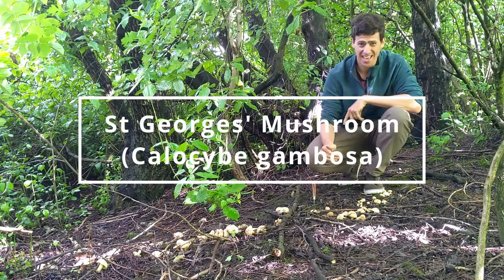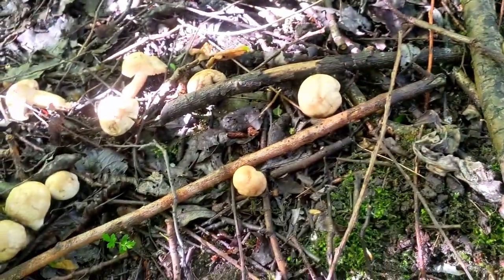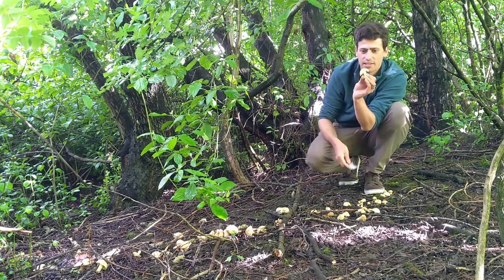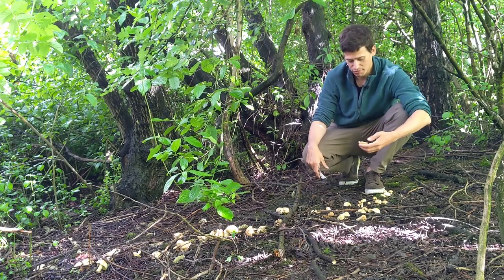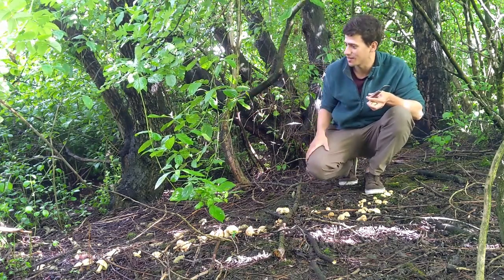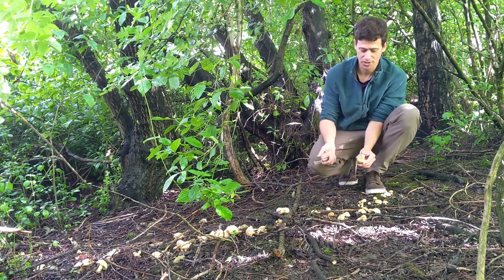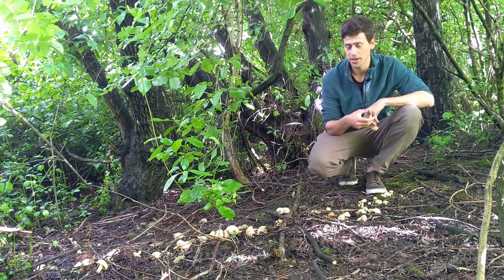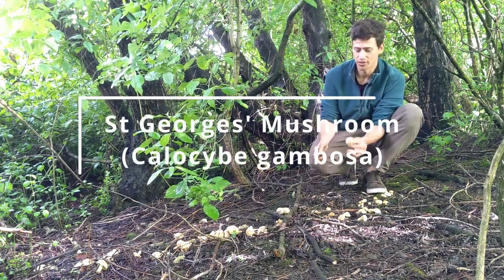St Georges Mushroom - Foraging UK - (Calocybe gambosa)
Welcome back, fellow foragers and fungi fanatics! 🌲🍄 Today, we're on a magical mushroom quest to discover the elusive and delectable St. George's Mushroom, a springtime treat sought after by foragers and gourmets alike!

Join us as we venture deep into the woods, armed with our trusty field guides and a keen eye for fungi. We'll teach you how to spot and identify the legendary St. George's Mushroom with ease, while also showing you how to avoid look-alikes that could dampen your foraging success. 🌳🧐

Throughout our woodland escapade, we'll also share fascinating facts about the history, folklore, and culinary delights of this tasty treasure. By the end of this video, you'll be a St. George's Mushroom maestro, ready to impress your friends with your foraging finesse and wild food knowledge! 🎓🌟

So, lace up your hiking boots, grab your mushroom basket, and let's embark on a fantastic foray into the world of St. George's Mushrooms. Happy foraging, and may the mushroom gods smile upon your adventures! 🌲🍄🌟